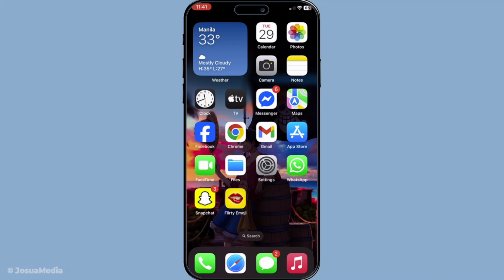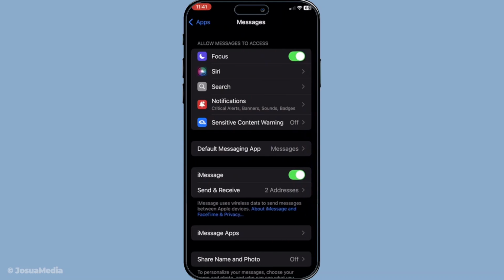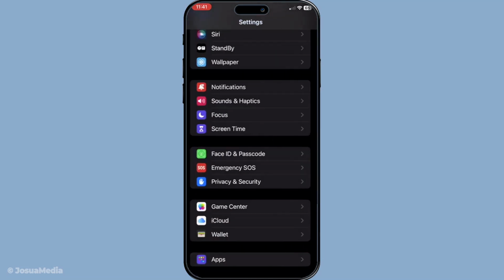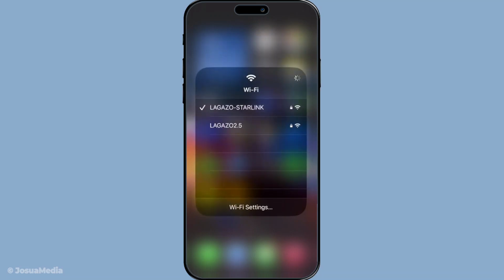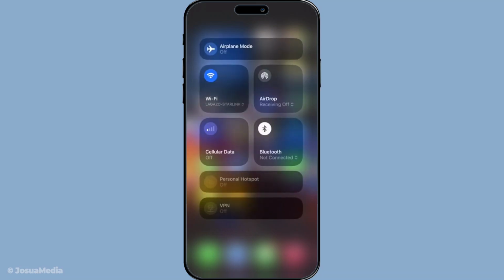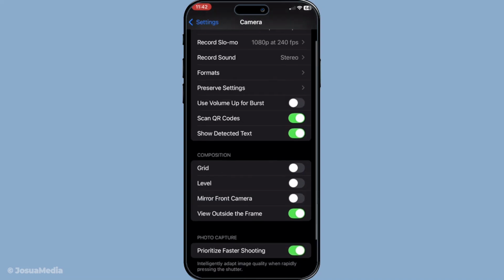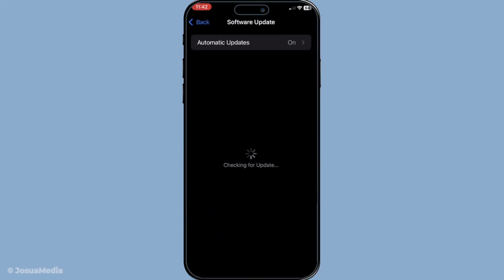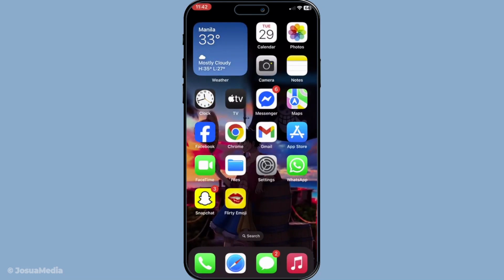How To Fix Imessage Sending Low | High Quality Image On Iphone (2025 Guide)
How To Fix Imessage Sending Low Quality Image On Iphone Send High Quality Photos On Imessage (2025 Guide)